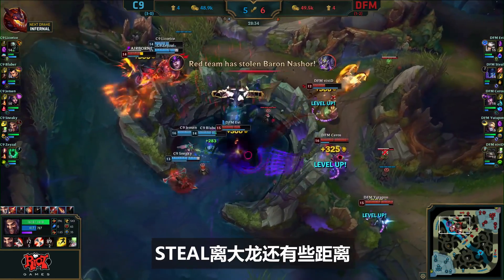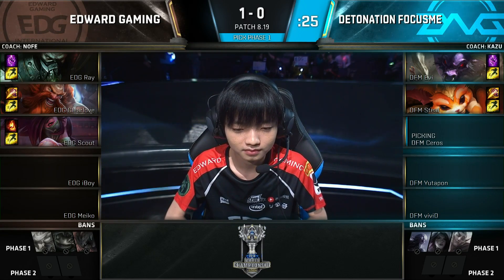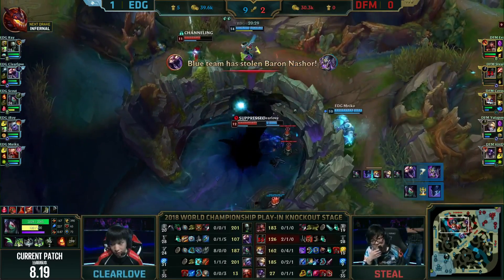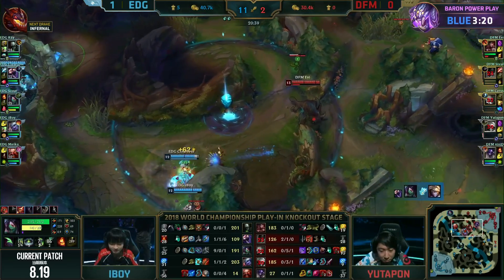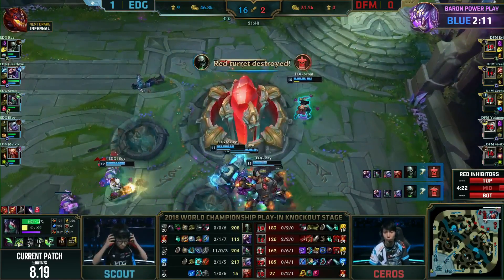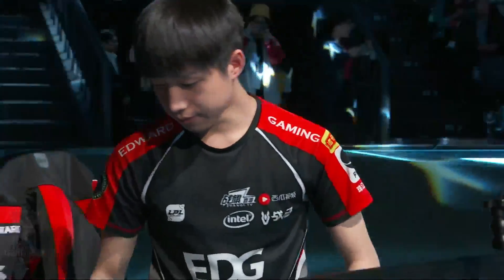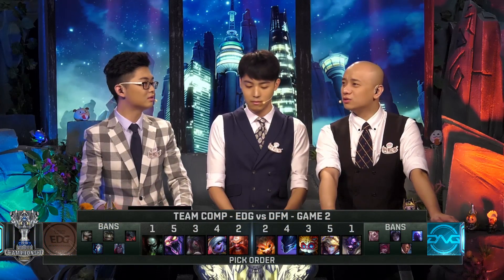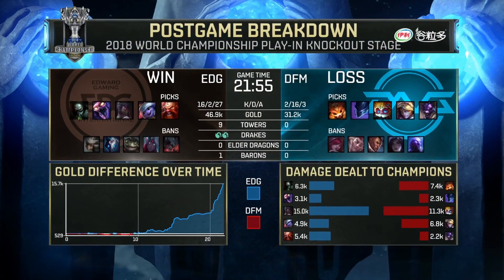2018/10/6 Main角流再選一次泡麵頭 心態都崩了！DFM當義工被廠長輕鬆偷巴龍丨S8世界賽 入圍賽 EDG vs DFM Game2